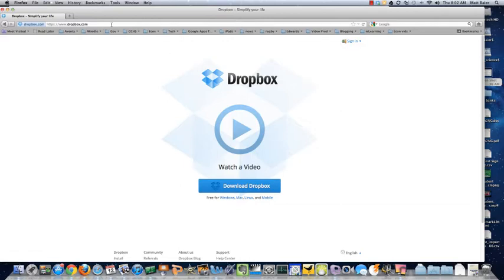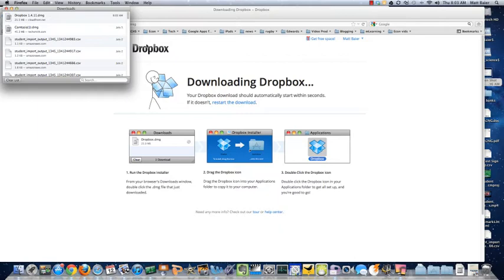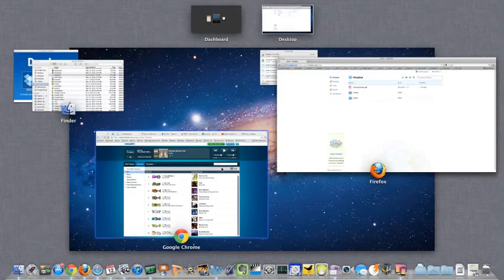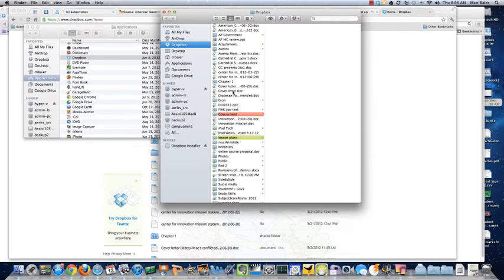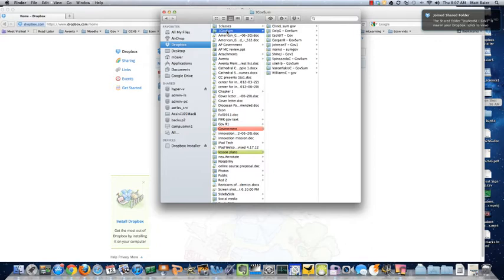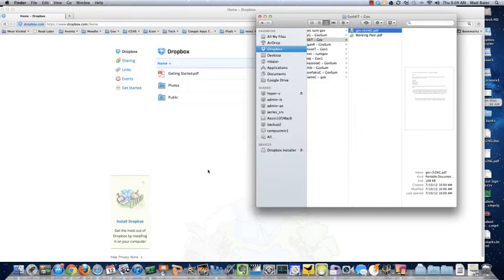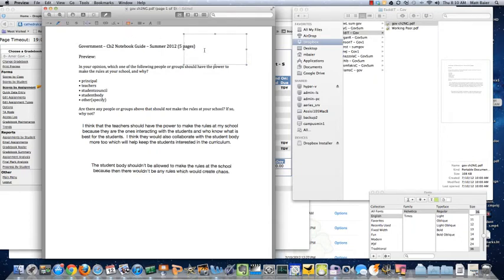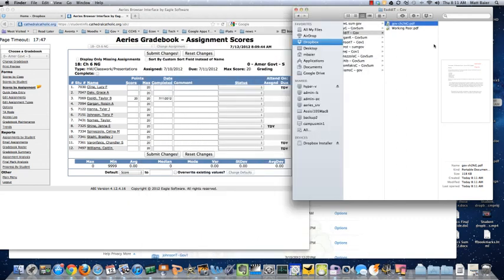teacher Dropbox setup (draft version)